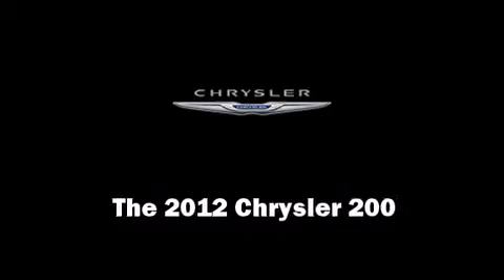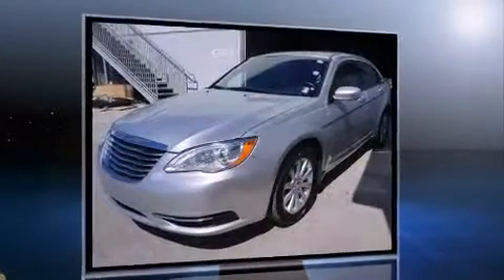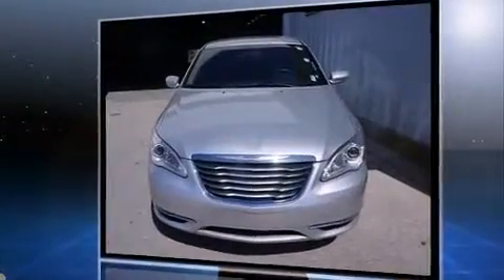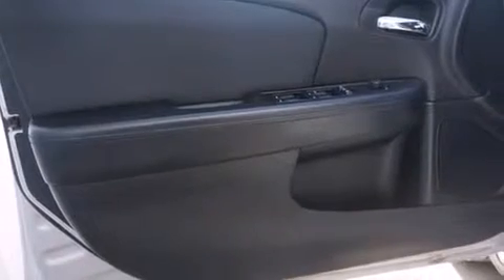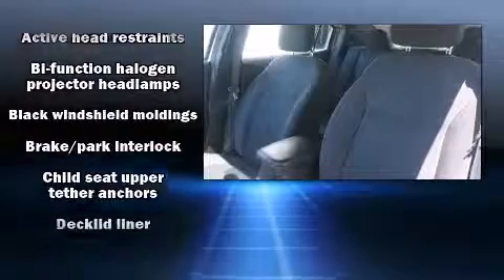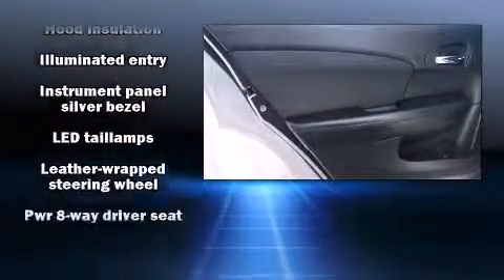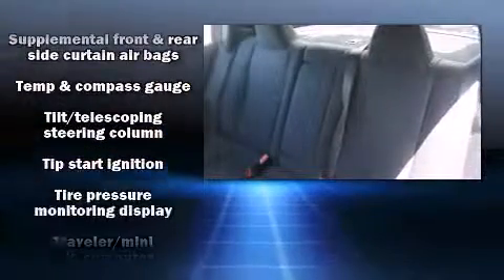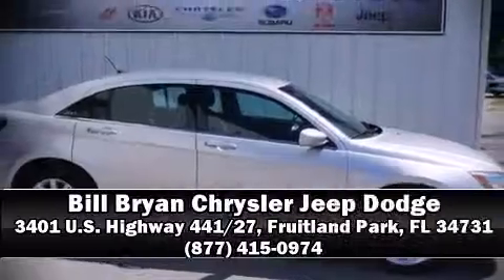2012 Chrysler 200 Touring in Fruitland Park, FL 34731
Bill Bryan Chrysler Jeep Dodge

With just over 30,000 miles on the odometer, this 4 door sedan prioritizes comfort, safety and convenience. Chrysler prioritized practicality, efficiency, and style by including: front and rear reading lights, speed sensitive wipers, an outside temperature display, fully automatic headlights, power door mirrors and heated door mirrors, power windows, and a split folding rear seat. Premium sound drives 6 speakers, providing you and your passengers a sensational audio experience. Chrysler also prioritized safety and security by including: dual front impact airbags, head curtain airbags, traction control, brake assist, anti-whiplash front head restraints, ignition disabling, and 4 wheel disc brakes with ABS. For added security, dynamic Stability Control supplements the drivetrain. A Carfax history report indicates just one previous owner. We pride ourselves in consistently exceeding our customer's expectations. Stop by our dealership or give us a call for more information.